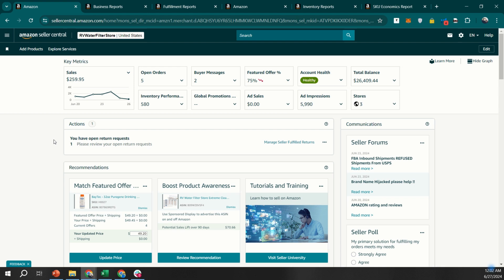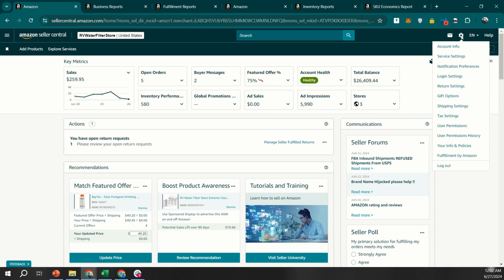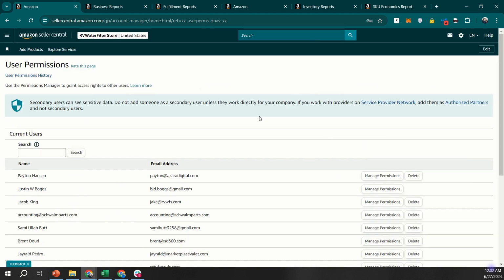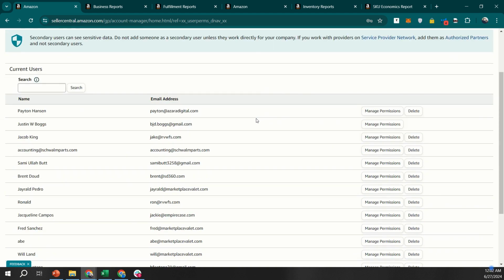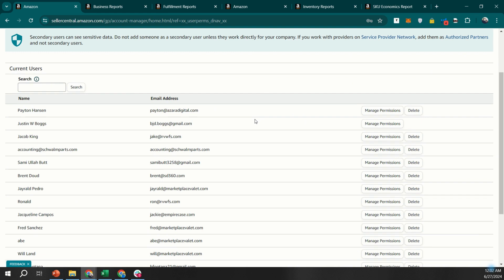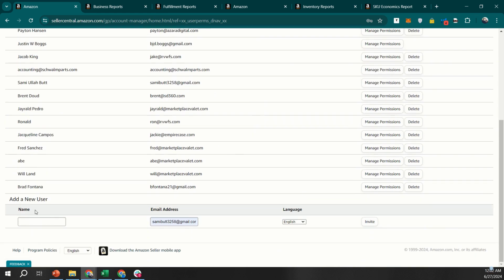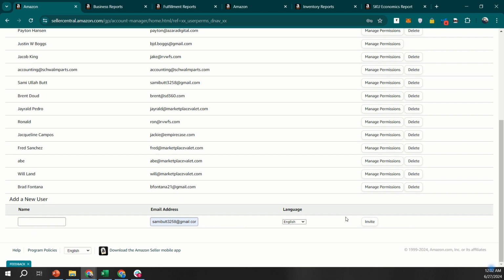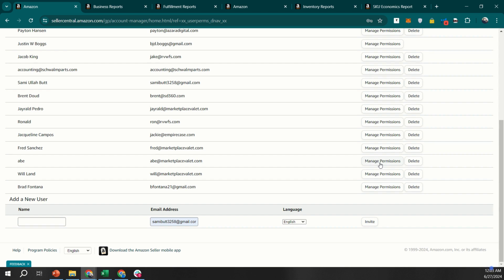How to Setup & Manage Users in Amazon Seller Central | Marketplace Valet Guide 400K+ Seller Reviews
🔒 Secure Your Amazon Business: How to Add & Manage Users in Seller Central 🔒
Giving employees or contractors access to your Amazon Seller Central account? Don't put your business at risk!

This video is your step-by-step guide to safely and effectively adding and managing users in Seller Central.

We'll cover:

Different User Roles & Permissions: Understand the access levels and what each one allows.
Adding New Users: Learn how to invite users and assign specific permissions.
Managing Existing Users: Easily edit permissions, revoke access, and maintain control.

Stop guessing about user permissions! This video gives you the knowledge and confidence to manage your Seller Central account securely.

@marketplacevalet offers expert account management services, including user setup and ongoing support.